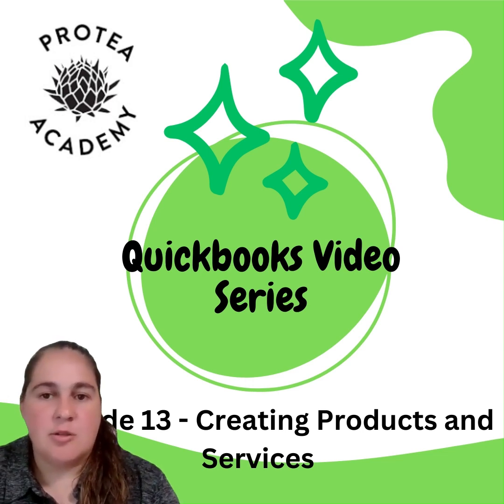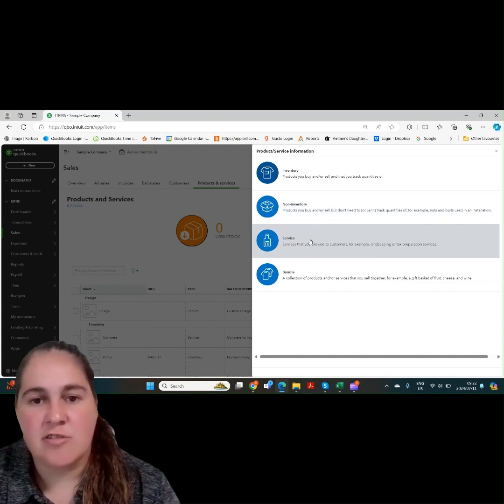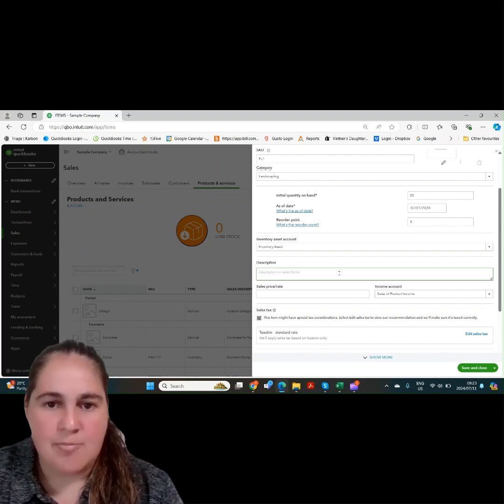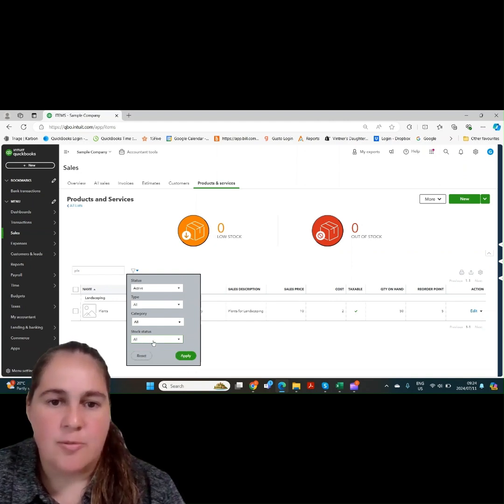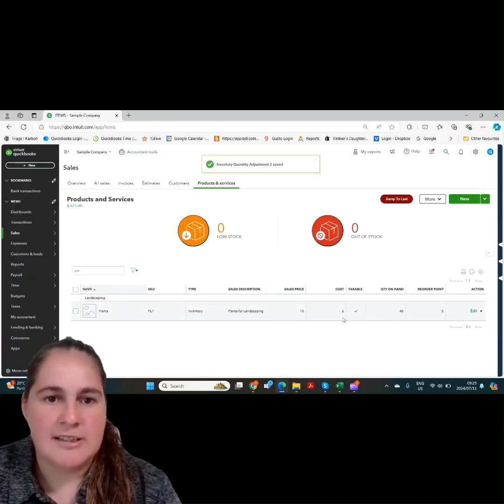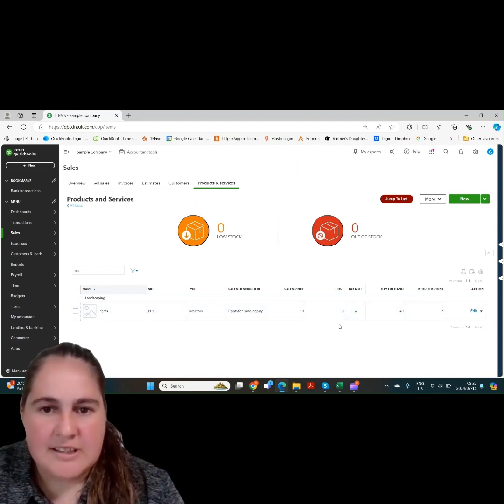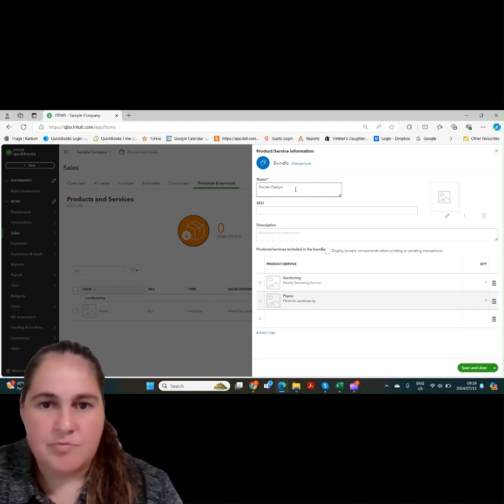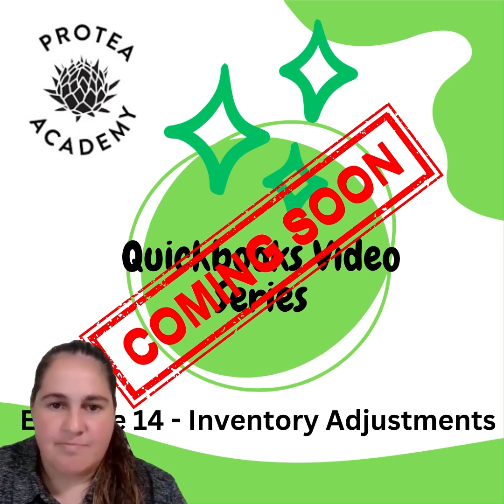Quickbooks Video Series - Episode 13 - Creating products and services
Cath shows us how to creating products and services.